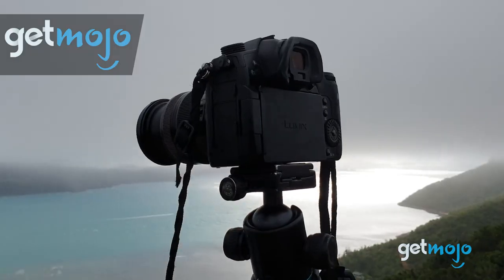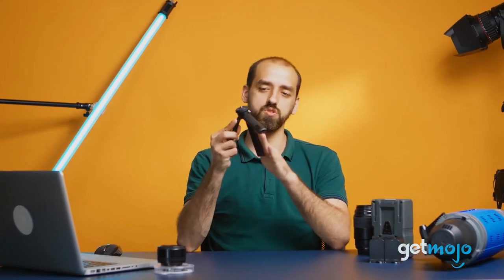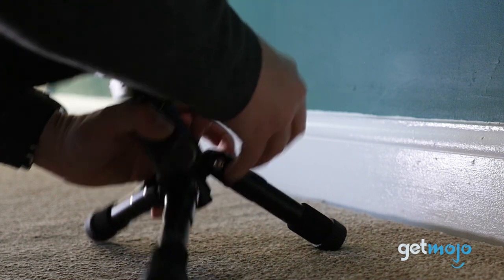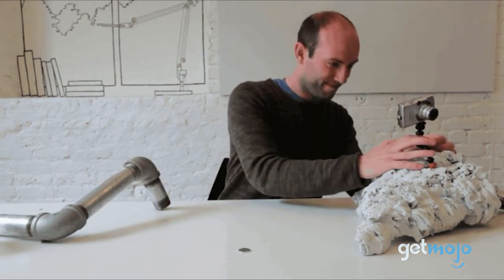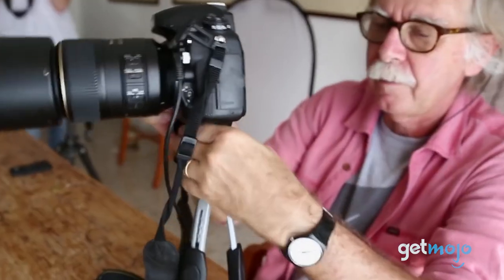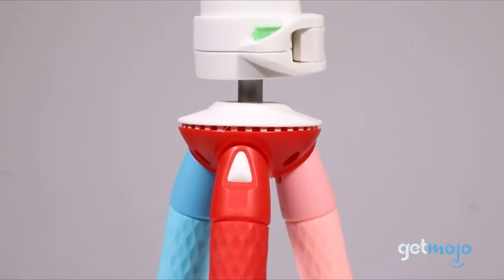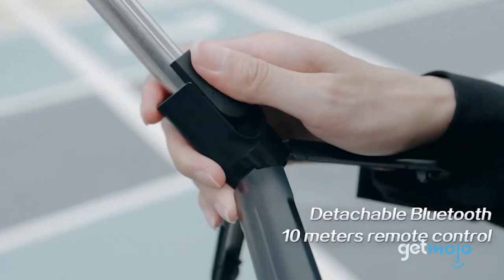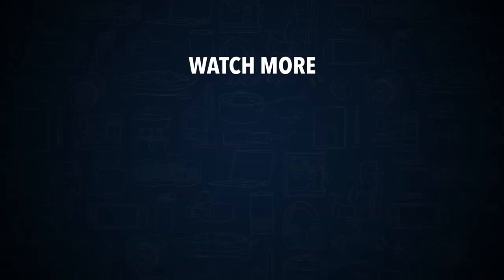Top 5 Mini Tripods That Don't Suck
Whenever you buy a mini or portable anything, you usually find yourself compromising on quality - and that’s especially true when it comes to camera equipment. Take mini tripods for example, a lot of them downright suck! But it doesn’t have to be that way, and we’re here to prove it. We’ve taken a look at a ton of mini tripods, from traditional-style models to super bendy compact ones, to present our 5 recommended products.